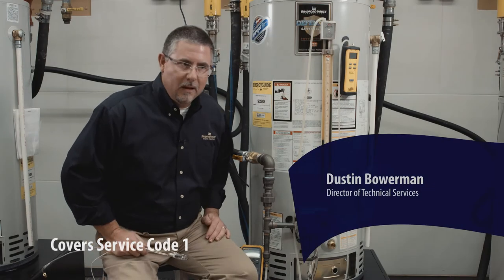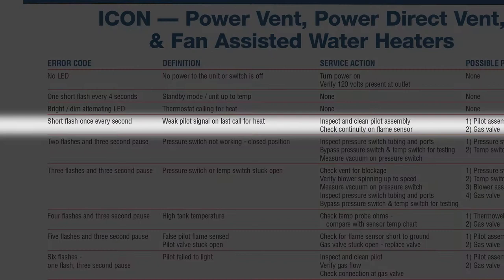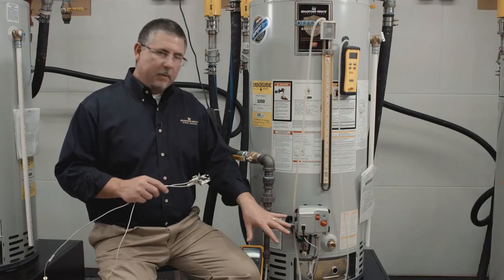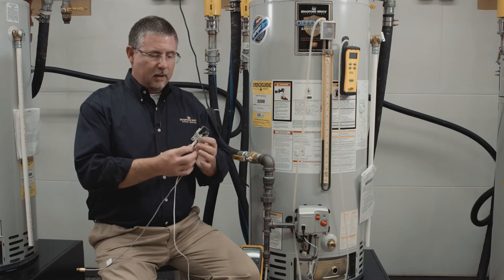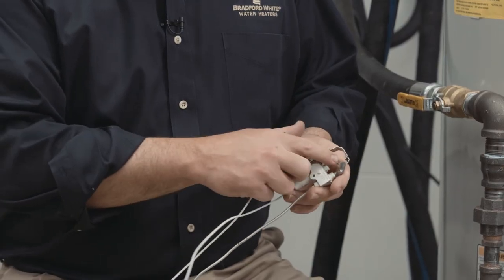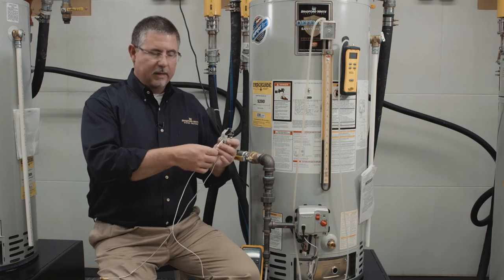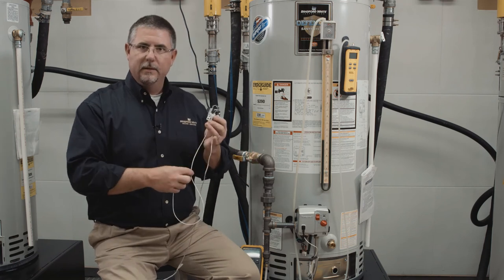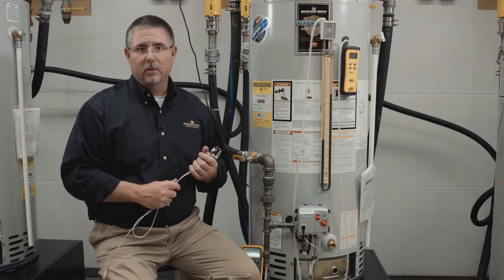Troubleshooting – Service Code 2 (Low Pilot Signal)